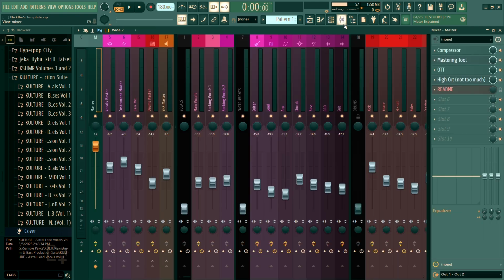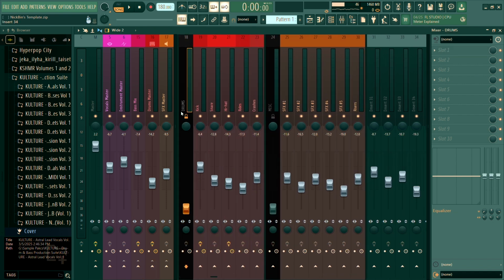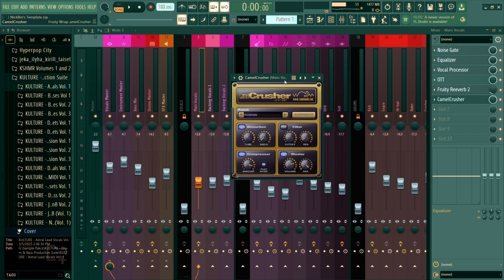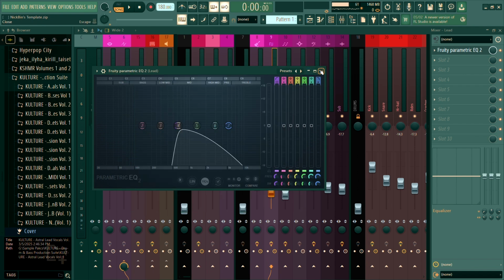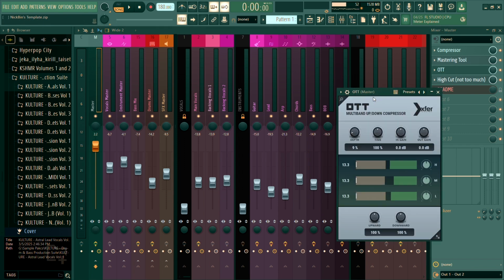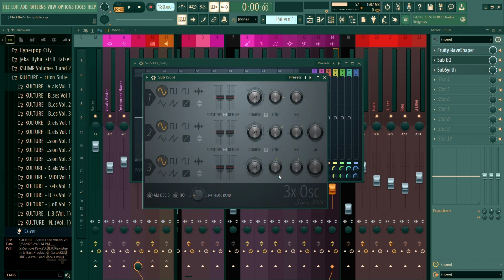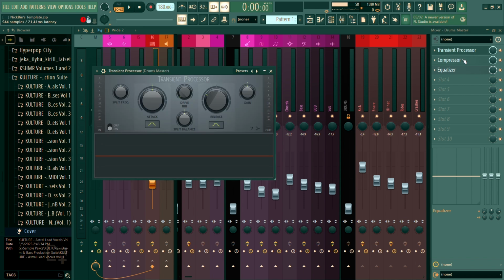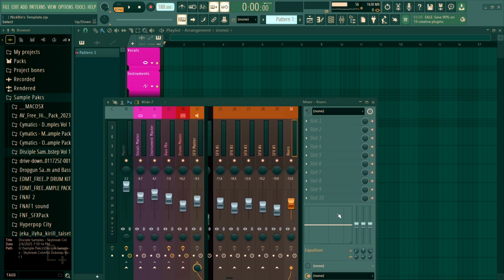NickBin's FL Studio Templete Showcase (FREE DOWNLOAD!)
Want to start making music in FL Studio, but don't know where to start? Check out the brand new NickBin FL Studio Template of 2025! Featuring various included samples and organization, this template is sure to help you gain the selection you need to produce the beats you love! Included are 7 samples, 6 set generators (VSTs not included), and over 20 organized mixer tracks! Check it out today! (Made for FL Studio 24.2.1 and up, please read the included Fruity Notebook 2 plugin on the Master track)